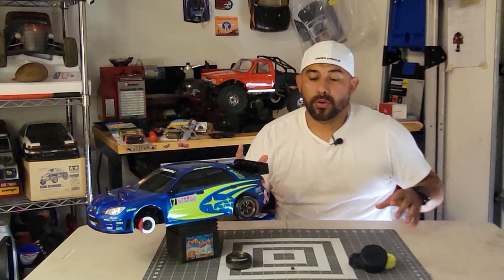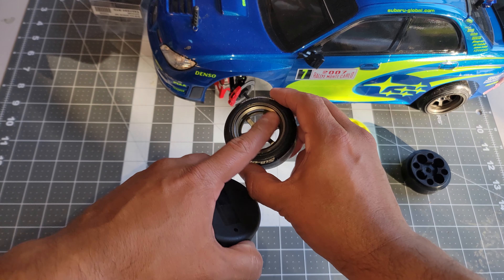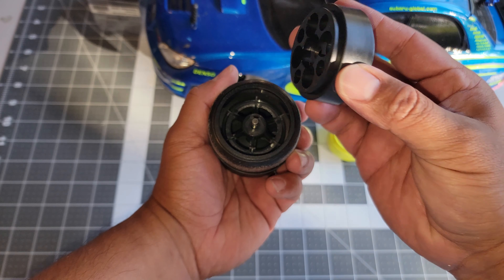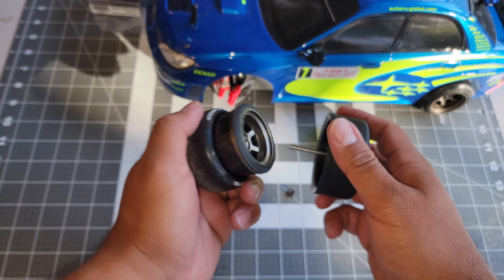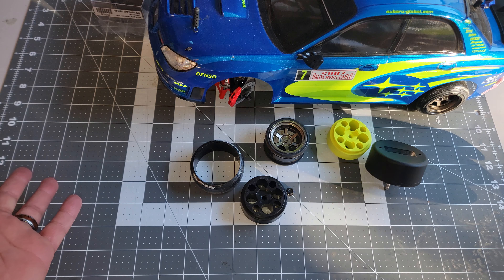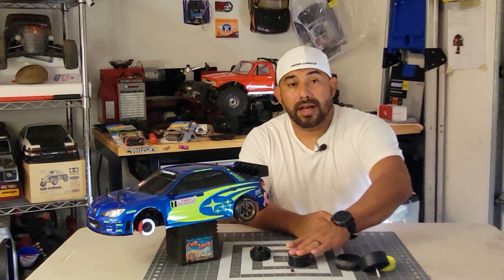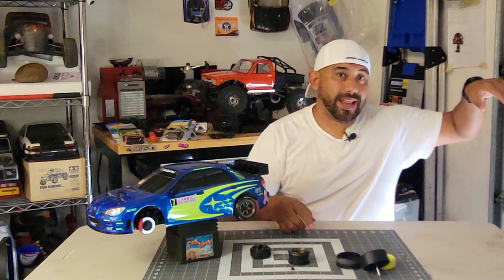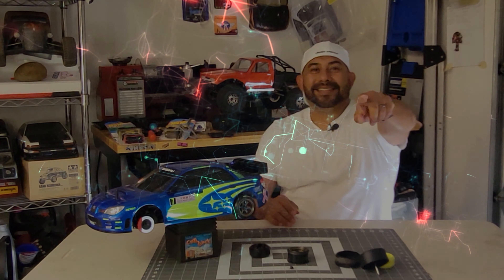Part 2 MST RTR RMX 2.0 Drift Tire Removal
Having a drift RC Car comes with it own challenges. Not all tracks are the same and not all locations will allow you to run the drift tires that you have been running. Some of the shops "require" you to put on some new tires before you are allowed to drift on their track. It is understandable. A lot of these tracks take time to clean and polish the floor to get some smooth drifting with your RC Drift Car. That is why MST came out with a tool that is really help full: easy removal and and installation of new tires. I am using yokomo drift tires or DS Racing tires depending what track I am going to. The wheels are from Scale Dynamics with an offset of 10mm.